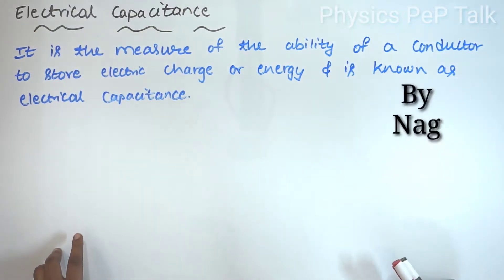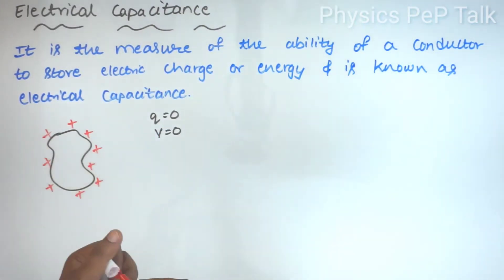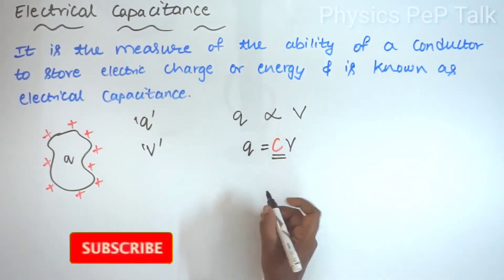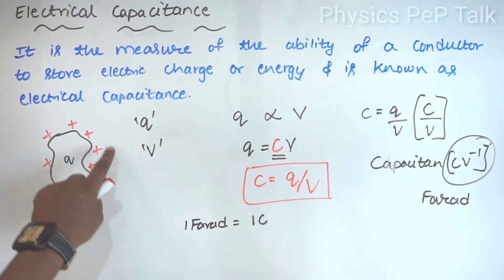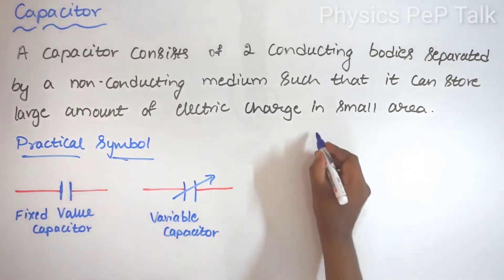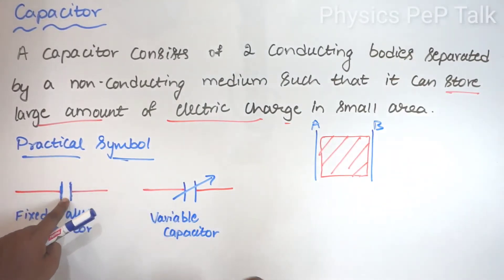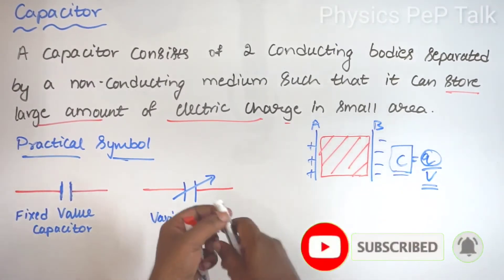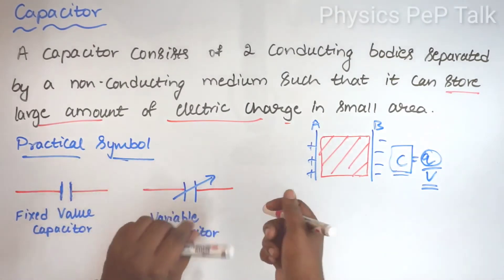[L-11] Electrical Capacitance | Capacitors | Types of Capacitors | 2nd PUC Physics Chapter 2